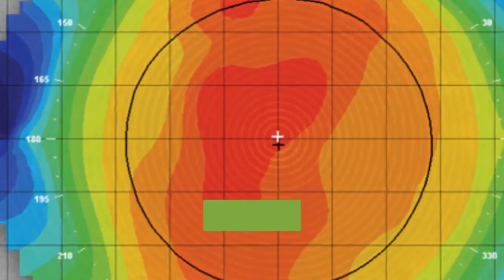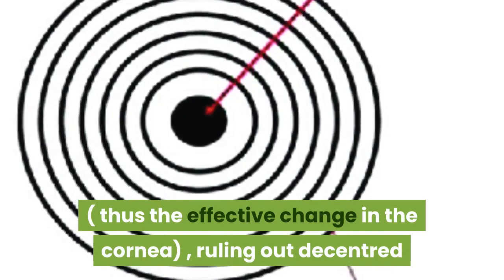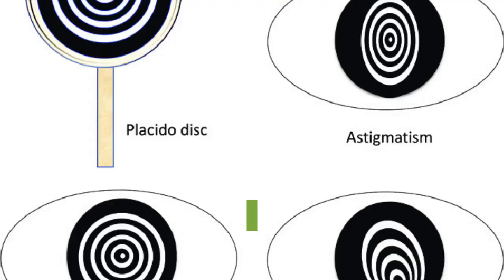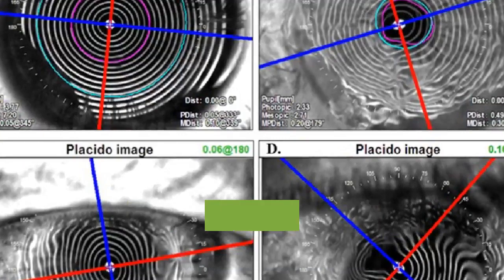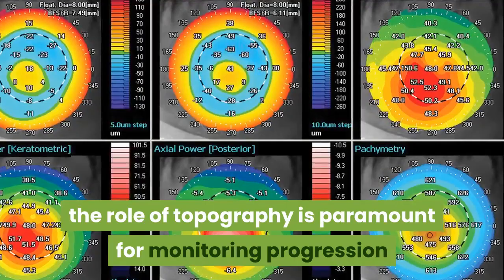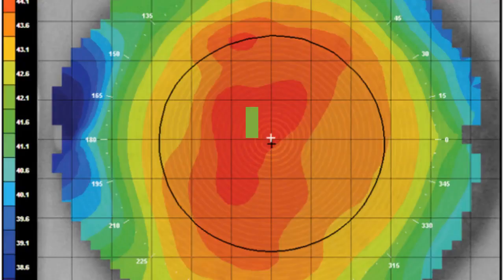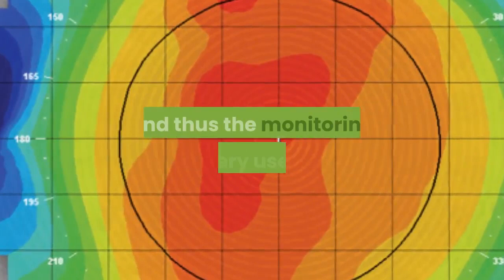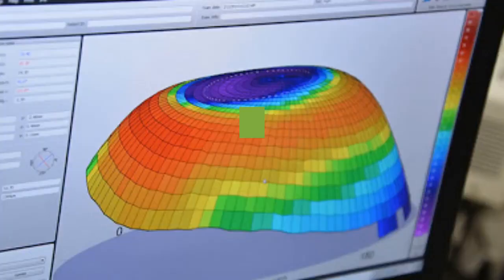Corneal Topography History and Principles